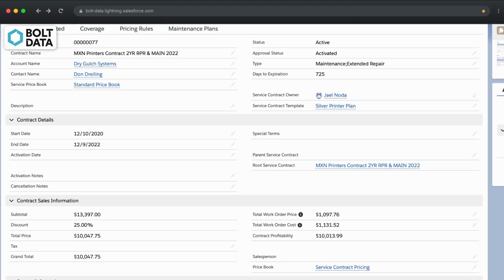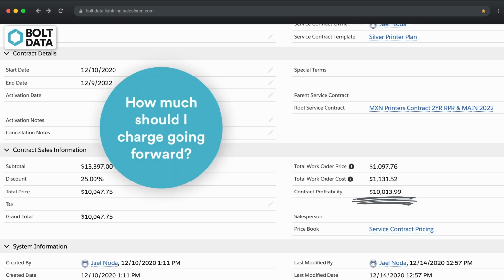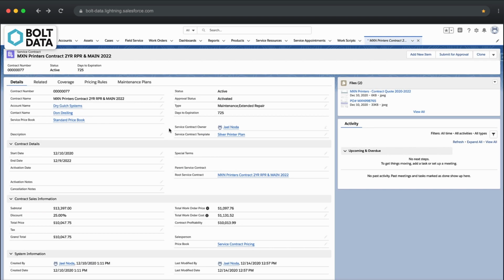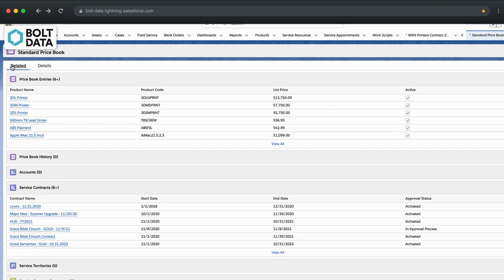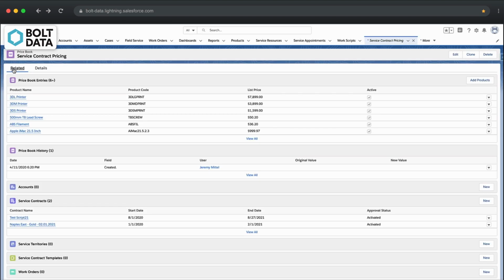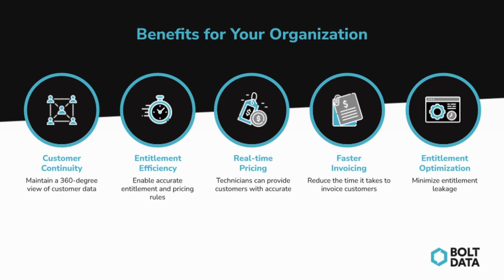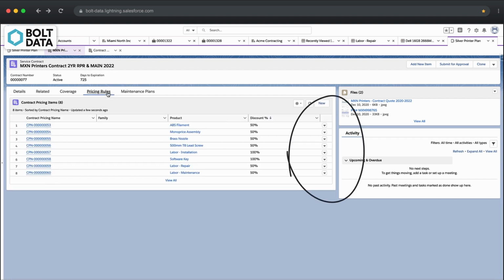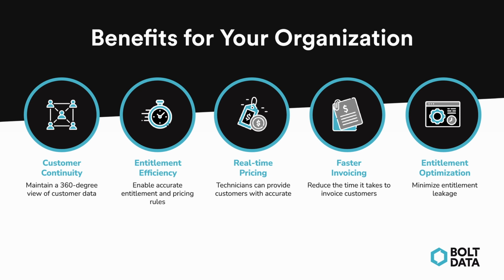Entitlement and Profitability Accelerator | Bolt Data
Explore Bolt Data's Entitlement and Profitability Accelerator for Salesforce in this demo video, where we delve into key features such as pre-defined templates for contract service terms, automated renewal processes, and scalability for enterprise-level functionality. Address critical problems like fast and accurate work order pricing, consistency in contract quotes, and the reduction in entitlement leakage.

To learn more about Bolt Data's Accelerators for Salesforce, visit: bolt-data.com